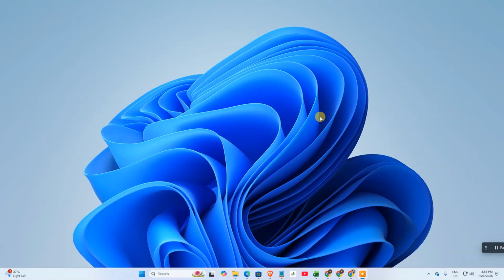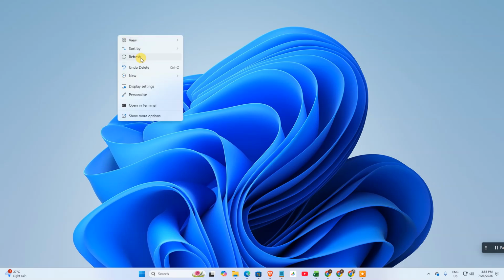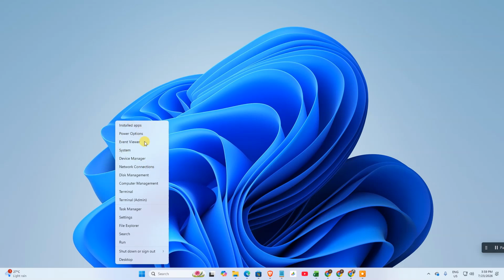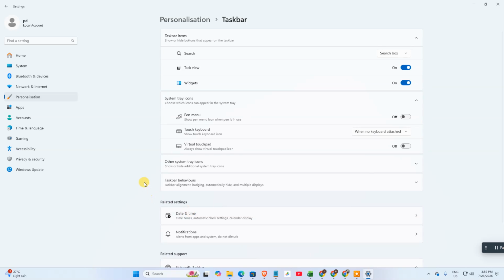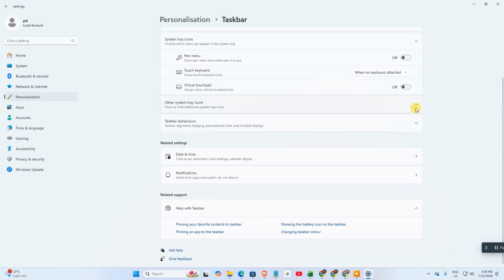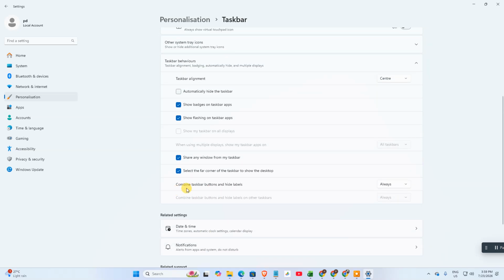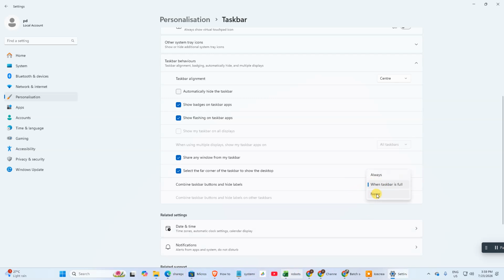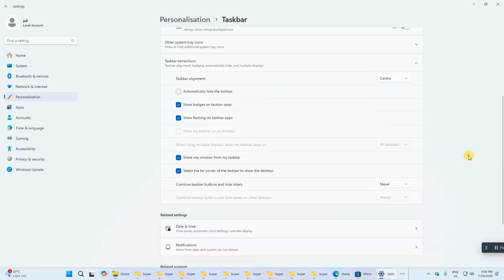Change Taskbar Icon Size in Windows 11 – Make Icons Smaller or Larger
Explains step-by-step Change Taskbar Icon Size in Windows 11 – Make Icons Smaller or Larger in this video.